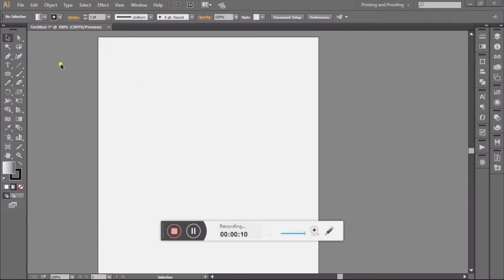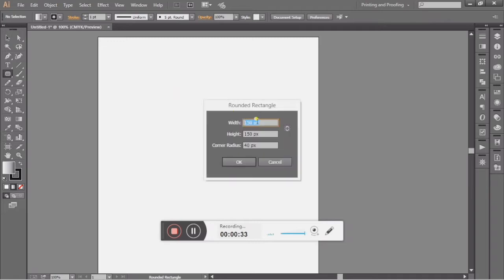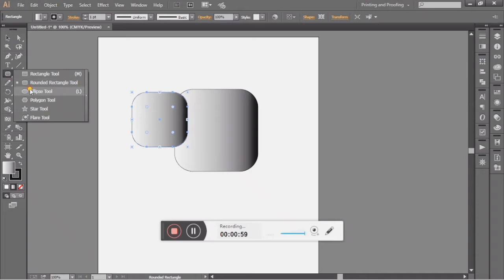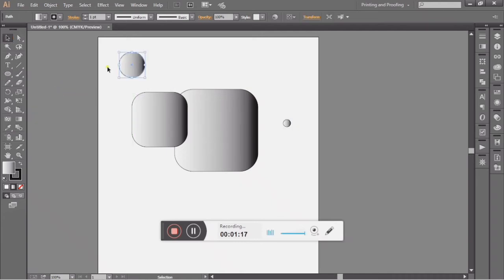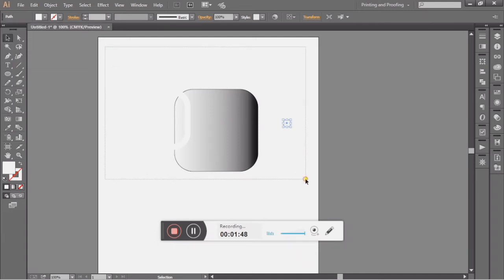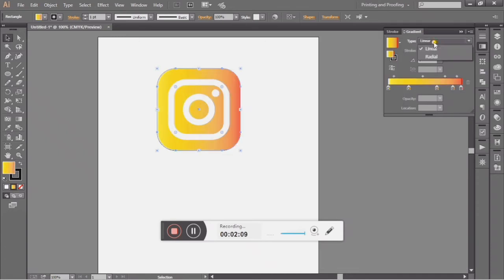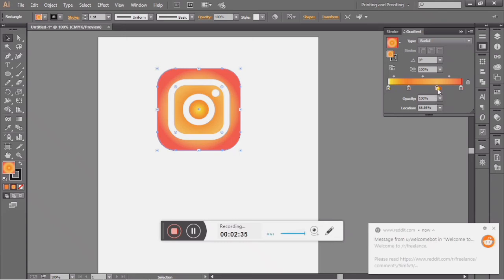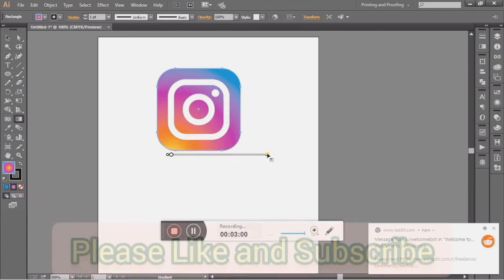Instagram Logo Design (Adobe illustrator Tutorial) 2021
I prefer to learn by doing practical things, so the best practical approach was to make famous and simple logos in Adobe Illustrator so that Beginners can make them and see the practical use of different tools, options, and tricks.

And after making a few Google logos (links are given below), I decided to make other famous logos i.e. INSTAGRAM logo & BP petroleum Logo.

Here are the links to other video Tutorials:

** DESIGN A LOGO IN 2 MINUTES **